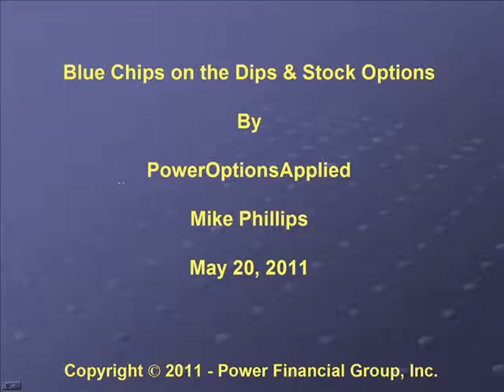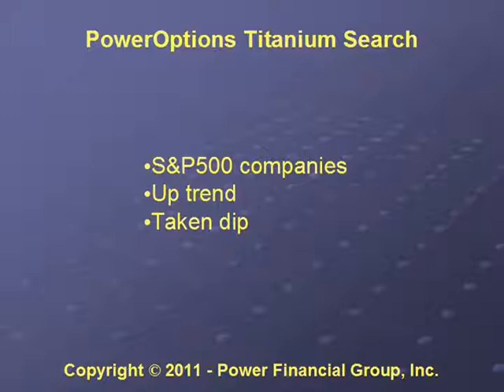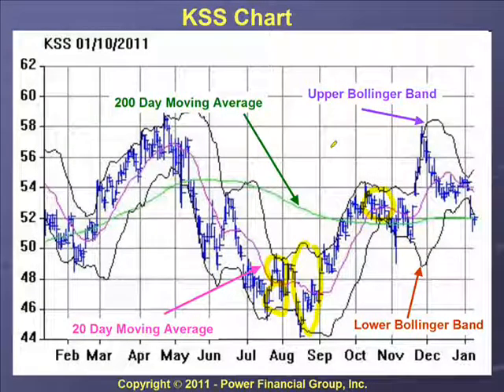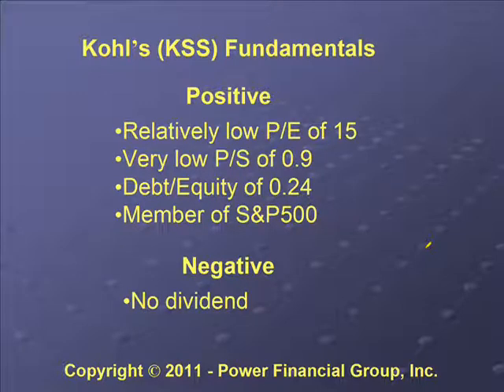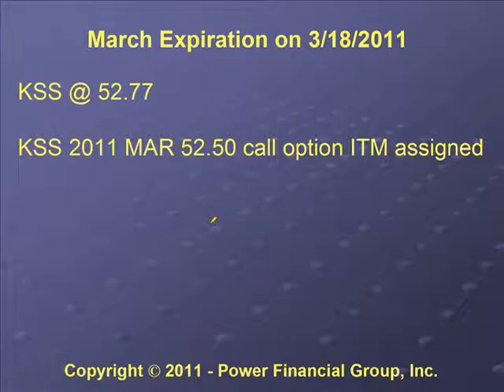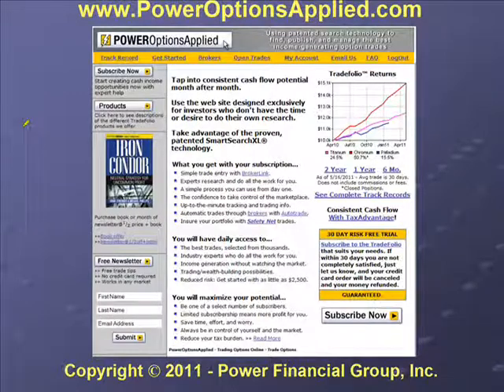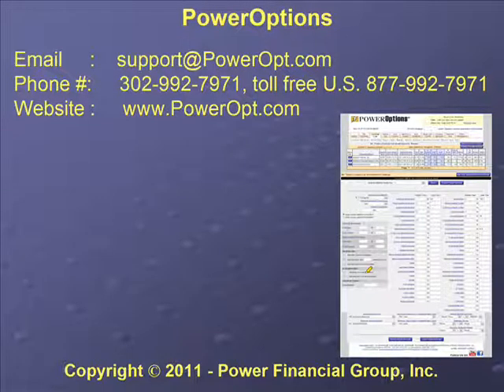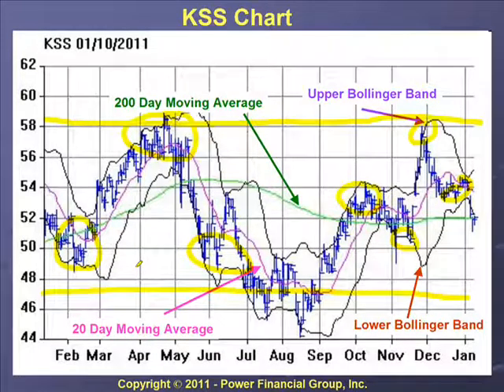Beating the Market with Blue Chips on the Dips & Stock Options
Learn how to beat the stock market with blue chip stocks and make monthly income.